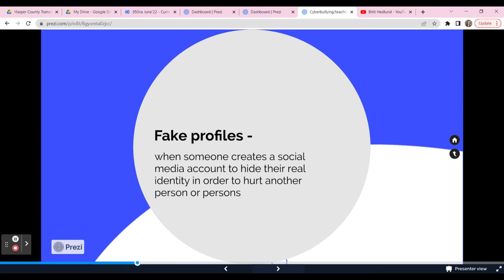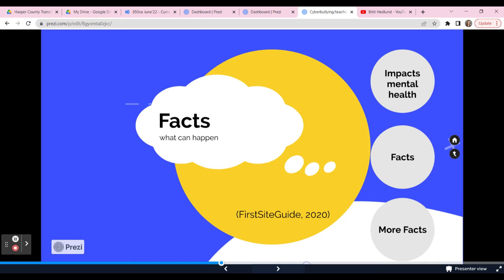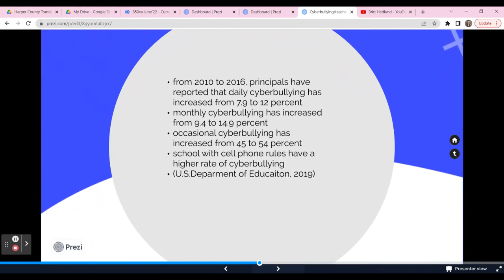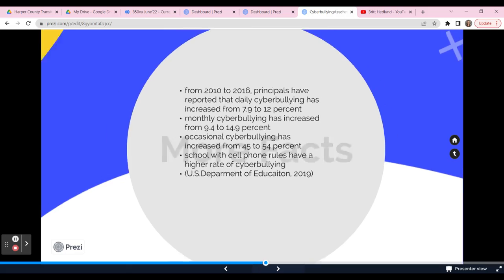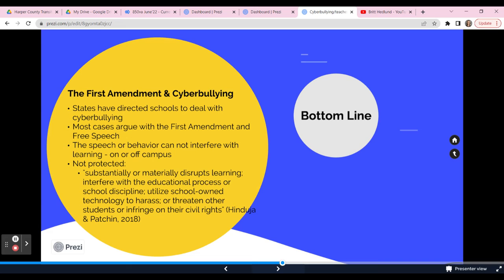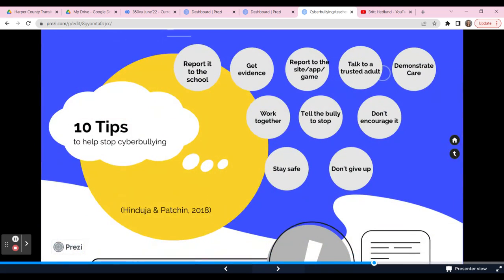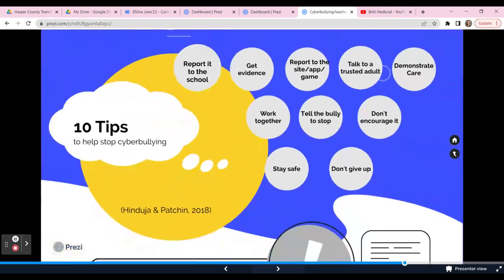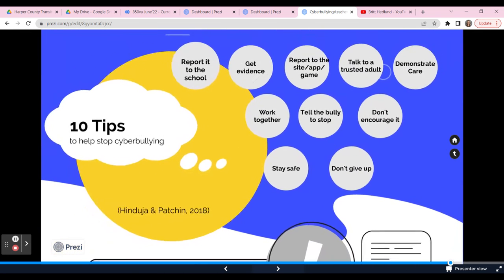EDL 850 Mod 7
Cyberbullying/Teachers